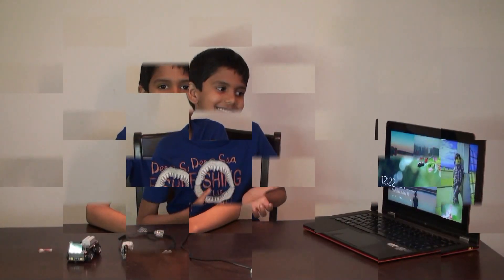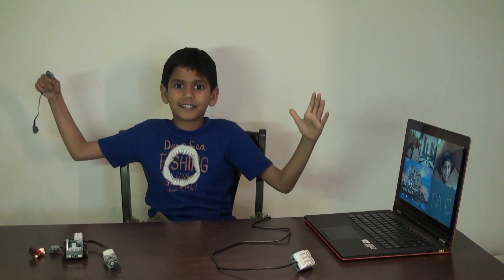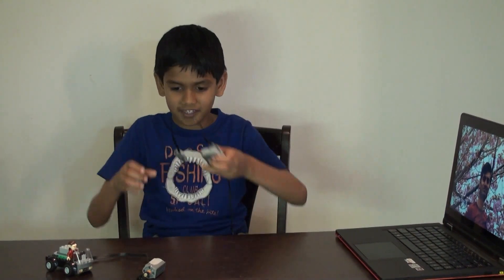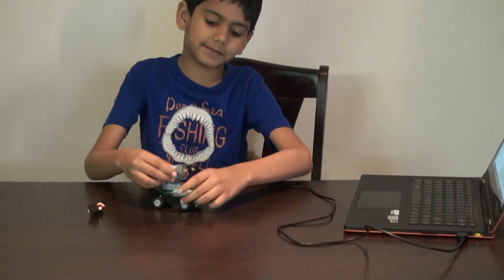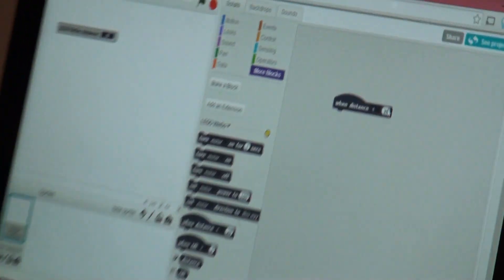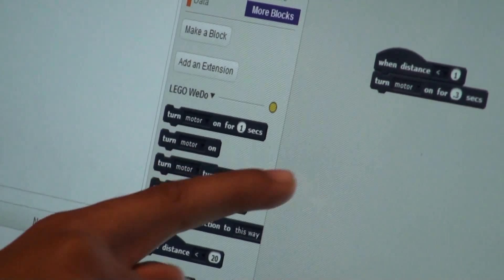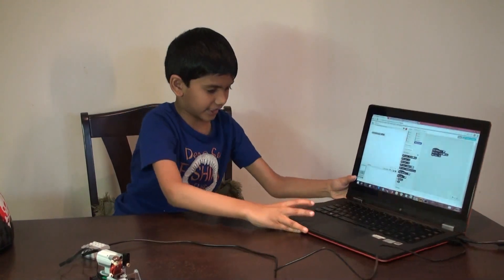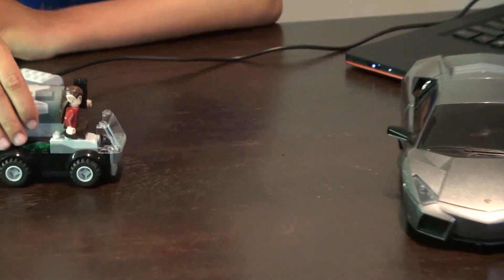LEGO Programming with Scratch ☆ Tutorial by a kid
) This boy will teach you how to use Lego, wedo kit and scratch programming to make a project - A car that ejects the seat/person before it crashes.

Scratch is a multimedia authoring tool that can be used by students, scholars, teachers, and parents for a range of educational and entertainment constructivist purposes from math and science projects, including simulations and visualizations of experiments, recording lectures with animated presentations, to social sciences animated stories, and interactive art and music.

Lego is a popular line of construction toys manufactured by The Lego Group, a privately held company based in Billund, Denmark. The company's flagship product, Lego, consists of colourful interlocking plastic bricks and an accompanying array of gears, minifigures and various other parts.